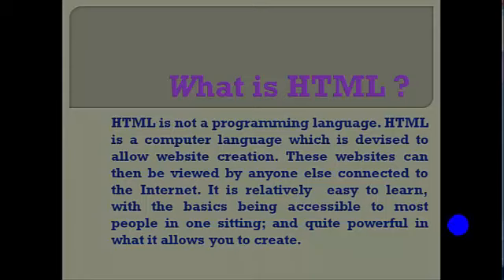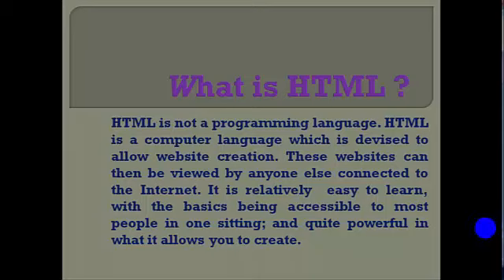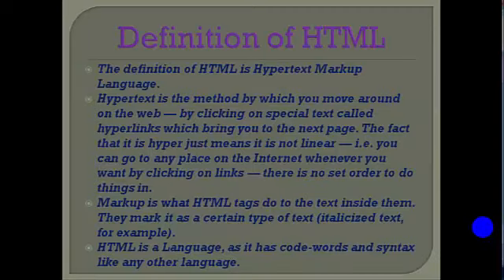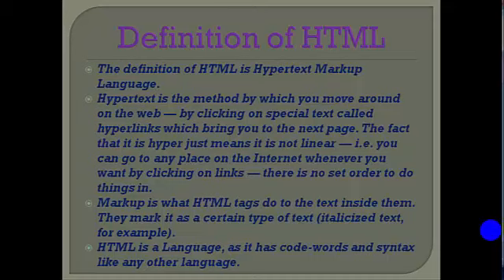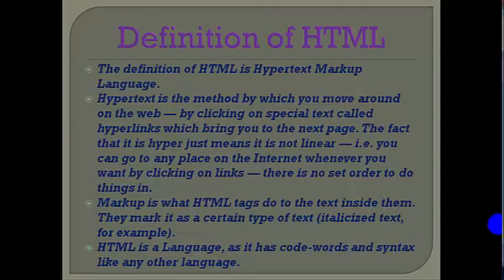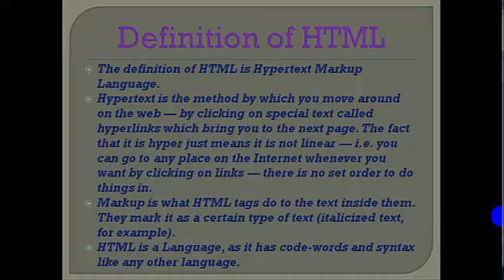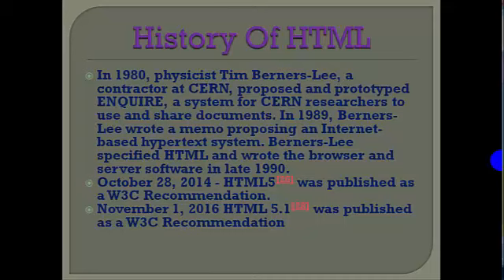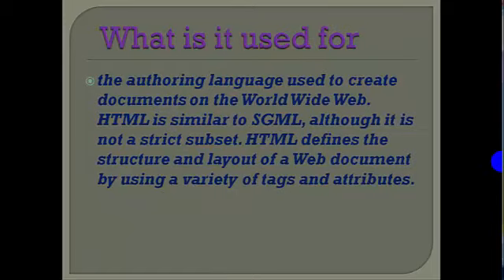HTML Educational Tutorial For Beginners In 2017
This is the first video of this HTML series.In this video I will teach you the basic ways of how to create and build a simple HTML website. We will practice using HTML including how to create paragraph tags, bullets, list structures, tables, and how to modify and add emphasis to the text like bold, italic, and more. This video is set up so that you learn how to write the code more efficient and get the practice into being more comfortable with writing HTML as well as creating your own websites and web pages or modifying those pages for your online business. This is very helpful video for beginners.